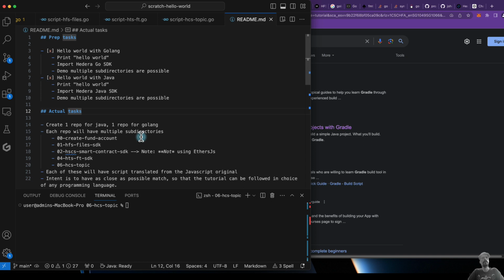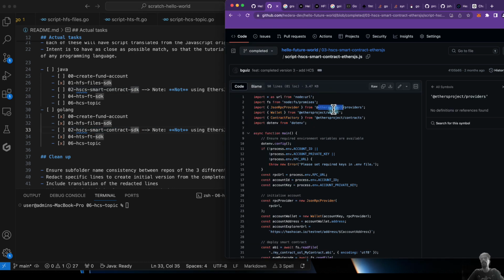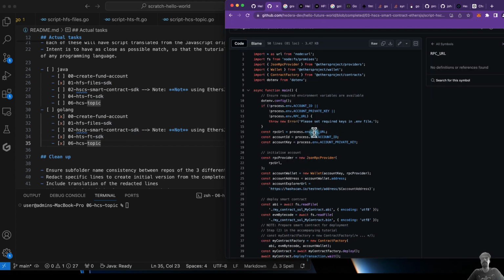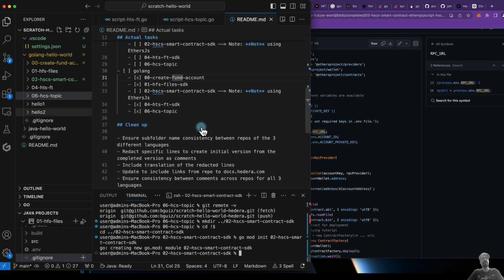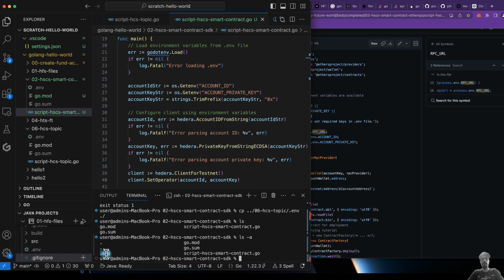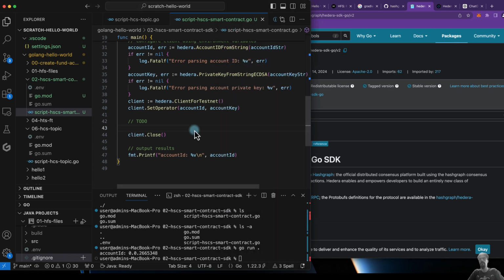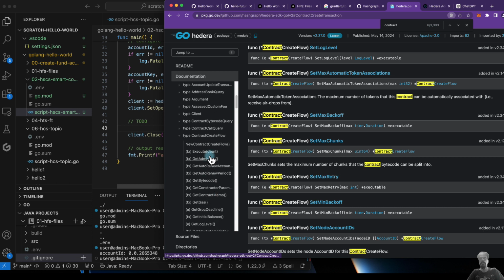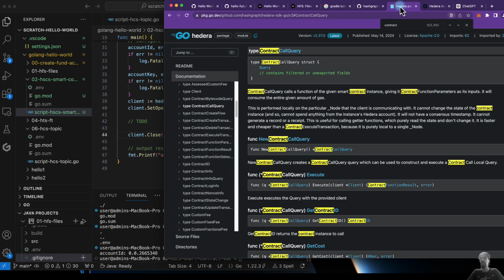Restructuring Docs: JS to Go using ChatGPT: Intro - Hands-on DevRel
In Hands-on DevRel follow along as I perform Developer Relations tasks. For this session, the broader task is to restructure/ refactor docs in the "getting started" pages and the "hello world pages" on the hedera developer documentation site: docs.hedera.com. This session specifically goes through translating the "HSCS Smart Contract" HelloWorld program from javascript to golang. Specifically, this NodeJs script
Unlike the previous one, where I was doing the translations manually, this time I employed ChatGPT. In Part 1, I introduce the task at hand, and perform some preparatory steps to decide how to prompt it.

00:00 - Intro
01:55 - Orientation of the JS file to be translated
03:35 - Why use ChatGPT for this script?
03:55 - Planned clean up for wider project
05:12 - Init new Golang project in subdirectory
07:06 - Fence off area for ChatGPT to modify
08:17 - "It isn't going to be strict translation"
09:15  - Open the Hedera Go SDK reference docs
12:48 - Map the Hedera SDK functions to substitutions of EthersJs functions for ChatGPT